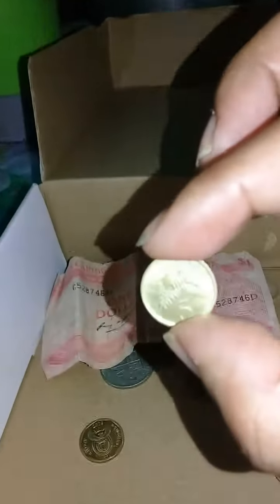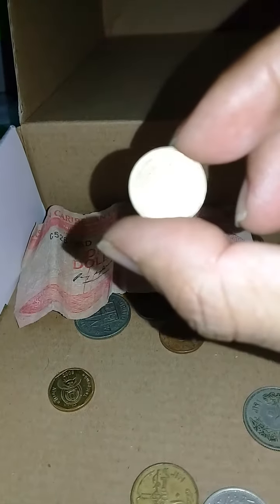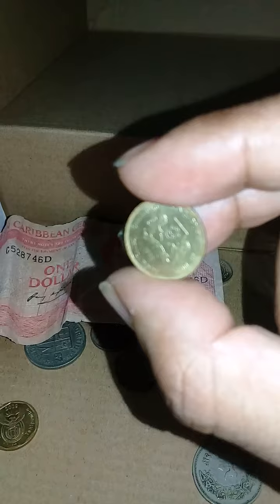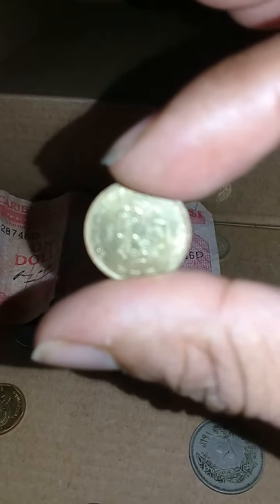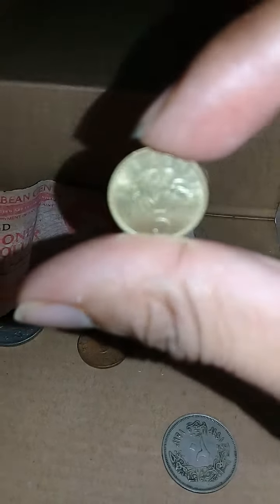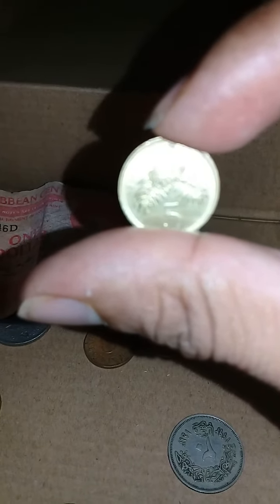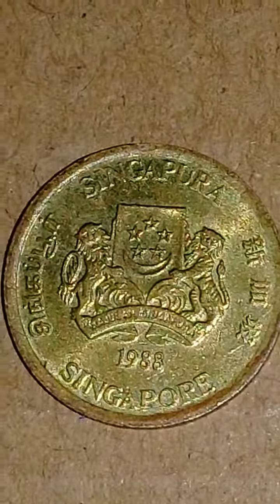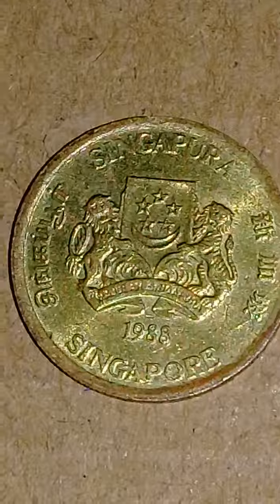5 cents Singapura 1988